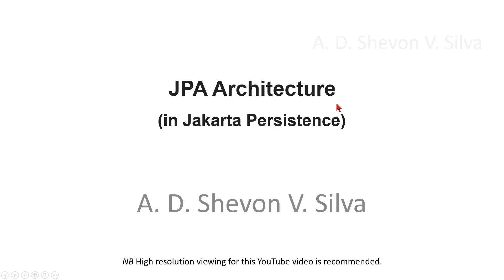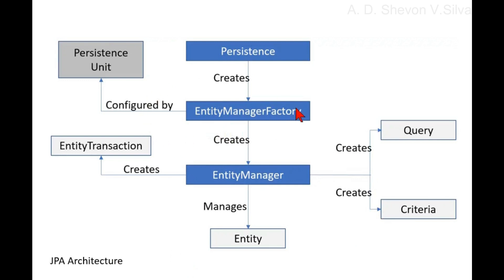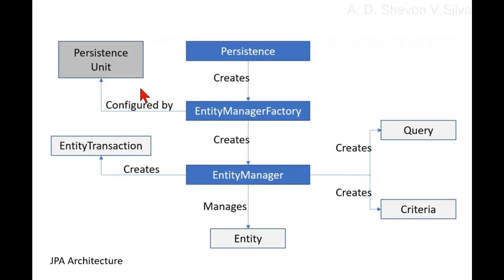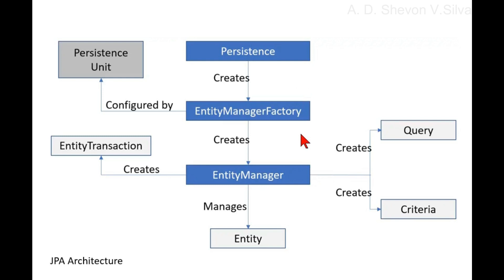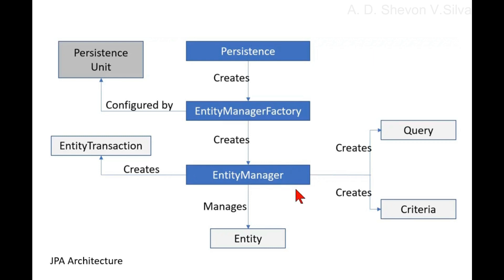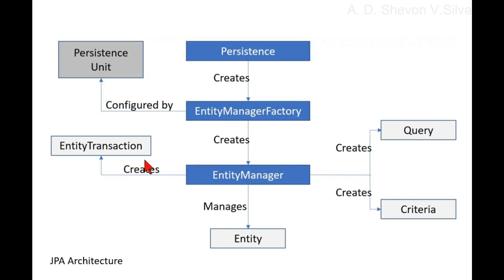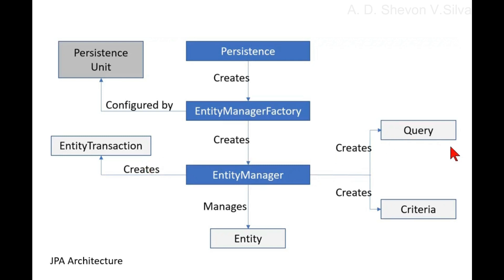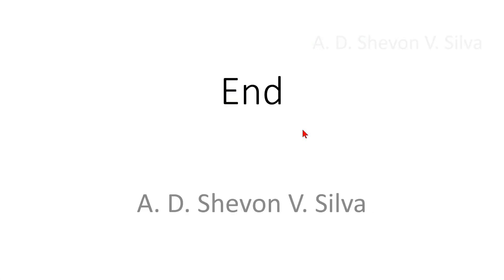JPA Architecture (in Jakarta Persistence)